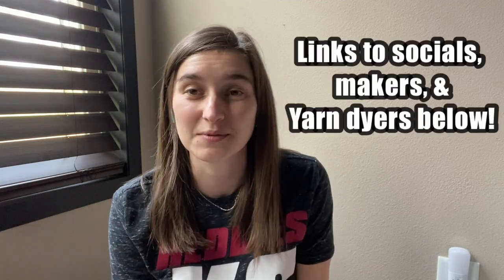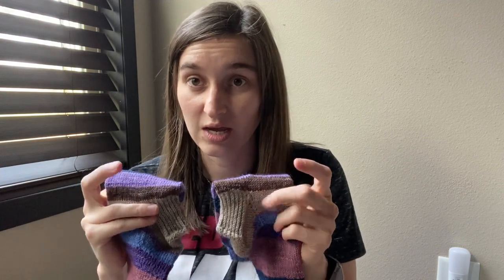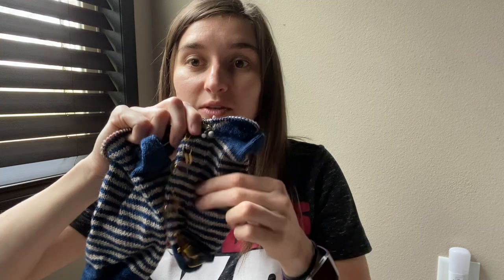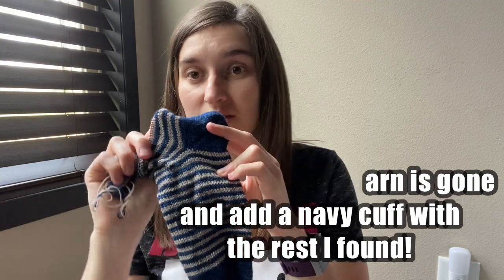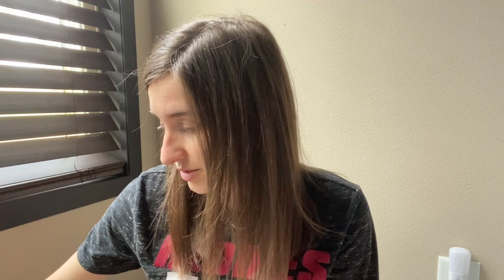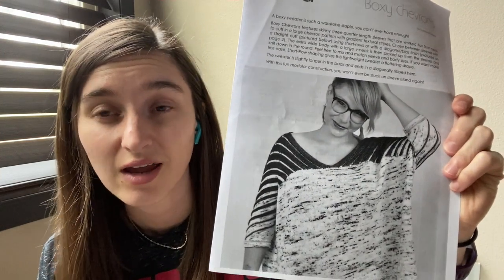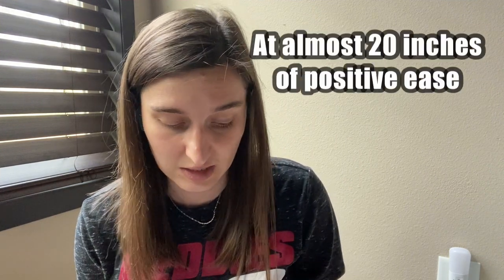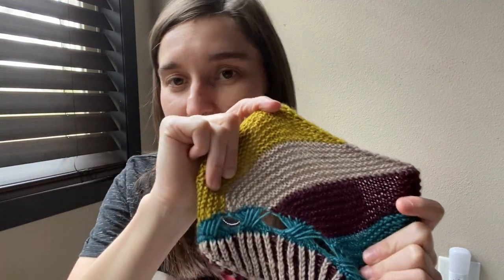Delight Knits Podcast - Episode 11 - Lots of Scrappy Socks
Patterns Mentioned:
My Scrappy socks - you can find details in my project pages. (Based off of The Crazy Sock Lady's tutorial videos)
Newspaper Pullover by Joji Locatelli
Boxy Chevrons by Susanne Sommer
Shawlography by Stephen West